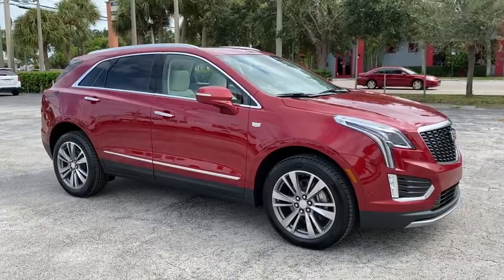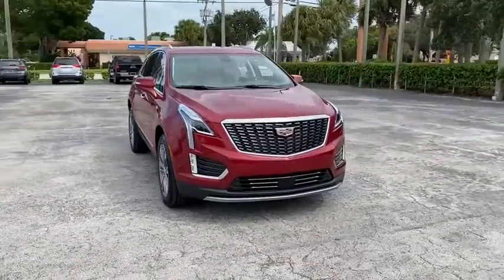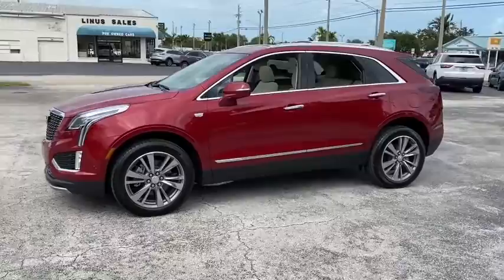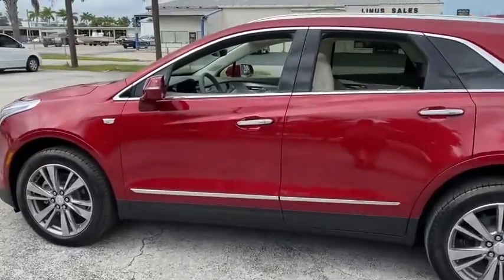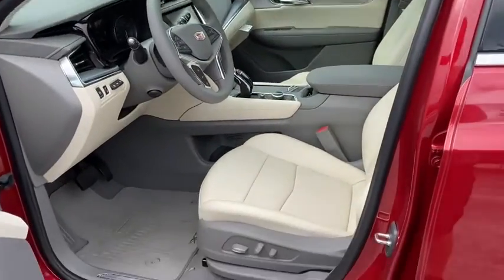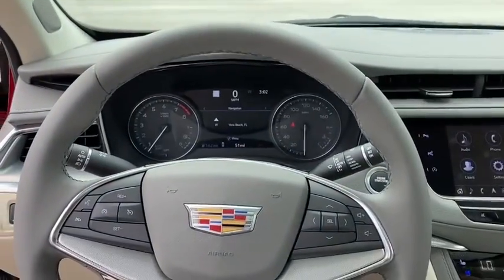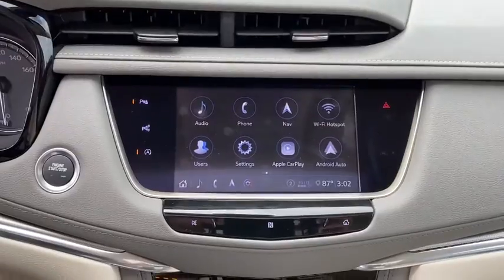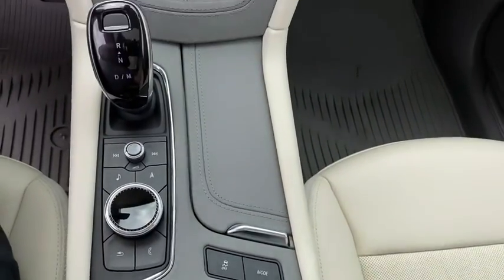2020 Cadillac XT5 Vero Beach, Fort Pierce, Port Saint Lucie, Stuart, Sebastian, FL 20279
Red Horizon Tintcoat New 2020 Cadillac XT5 available in Vero Beach, Florida at Linus Automotive. Servicing the Fort Pierce, Port Saint Lucie, Stuart, Sebastian, FL area.
2020 Cadillac XT5 Premium Luxury - Stock#: 20279 - VIN#: 1GYKNCRS4LZ227833

Linus Automotive
1401 8th Ave

Recent Arrival! $1500 off MSRP! 18/26 City/Highway MPGbrbrRed Horizon Tintcoat 2020 Cadillac XT5 Premium Luxury FWD 9-Speed Automatic 3.6L V6 DI VVTbrbrWE DELIVER TO YOUR HOME OR OFFICE !!!brbrCADILLAC CUE WITH NAVIGATION 8 FULL COLOR TOUCH DISPLAY APPLE CARPLAY CAPABILITY PROVIDED BY APPLE. AVAILABLE WITH COMPATIBLE SMARTPHONES WHEELS 22 PREMIUM PAINTED ALUMINUM W/ CHROME INSERTS AIRBAGS FRONTAL AND SIDE - IMPACT FOR DRIVER AND FRONT PASSENGER DRIVER INBOARD SEAT MOUNTED SIDE-IMPACT AND HEAD CURTAIN SIDE-IMPACT FOR ALL ROWS IN OUTBOARD SEAT POSITIONS. Price does NOT include Tax Title or Doc Fees. Price includes: $1500 - Cadillac Bonus Cash Program. Exp. 09/30/2020